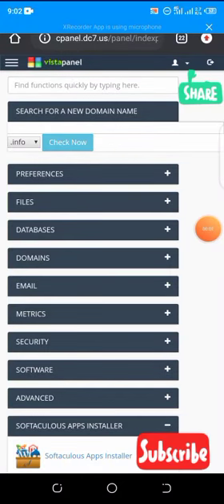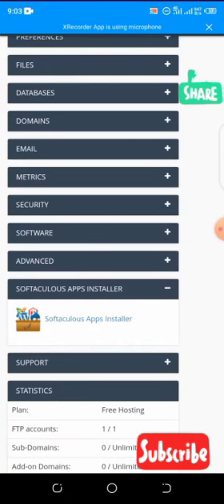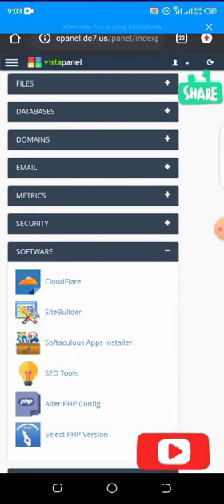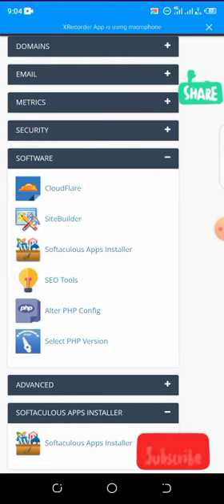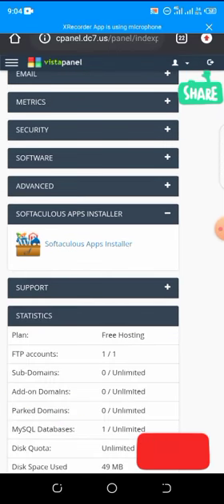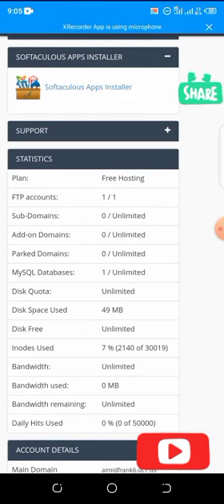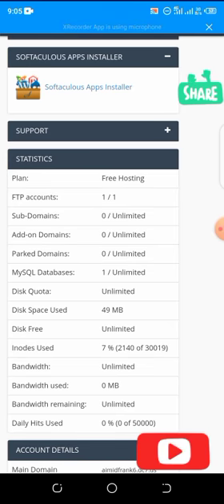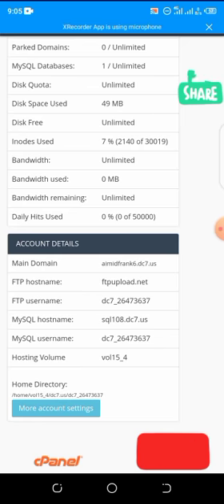Exploring Hosting control panel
We want to break the thinking that if you don't get a laptop you can't do web design.
Knowing more about your Cpanel is 🔑 in Website design

The best hosting provider

You can also visit sfocreation.com.ng for articles that will help build your career in web design